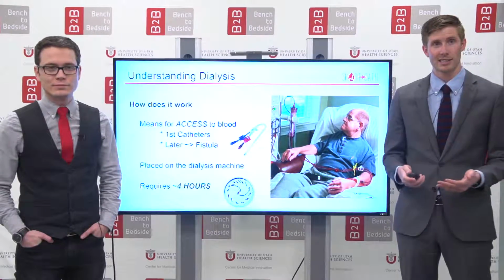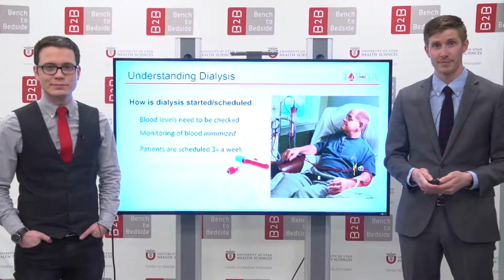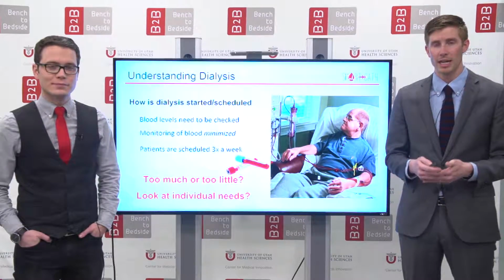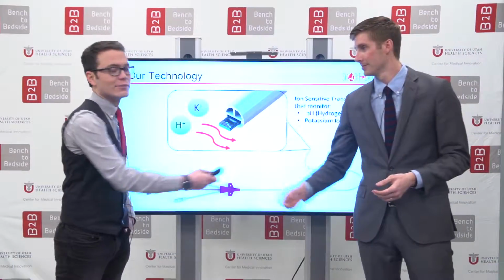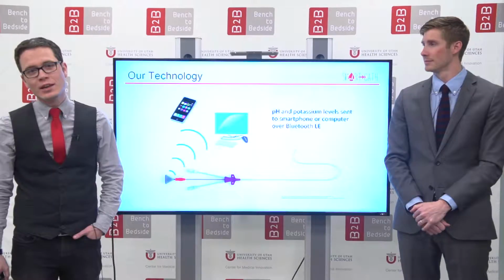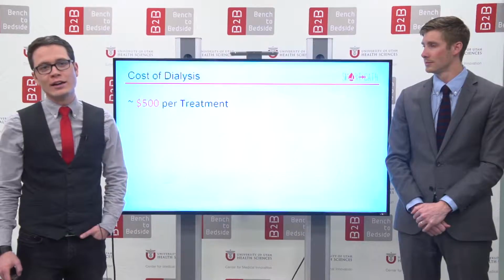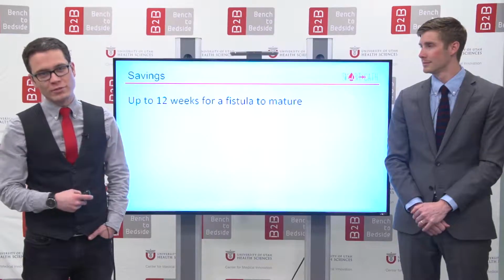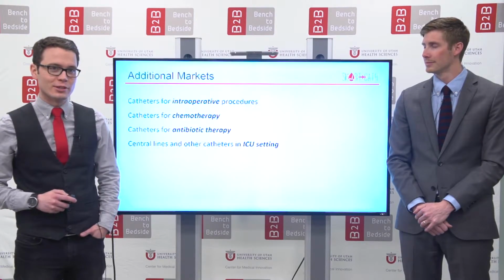B2B Team 754 SmartCath